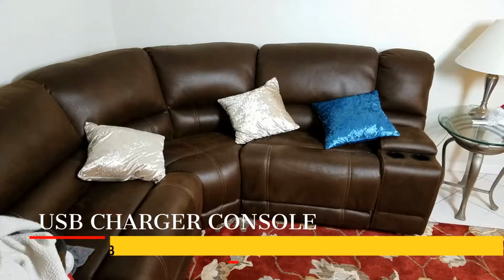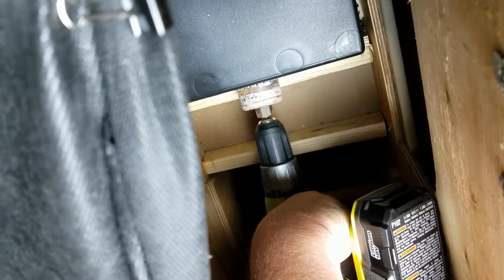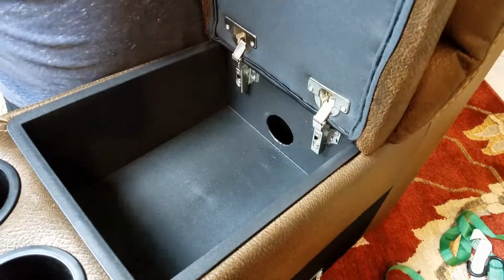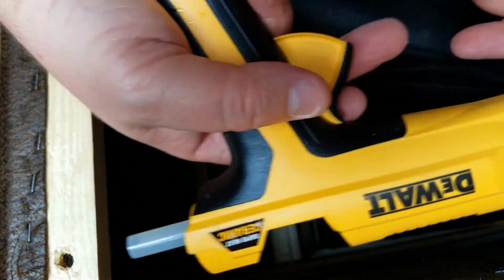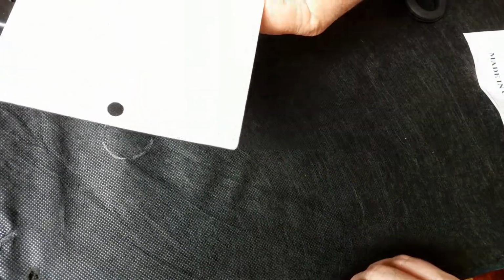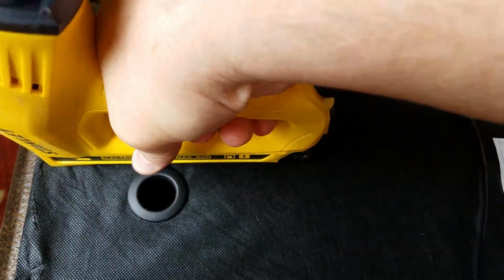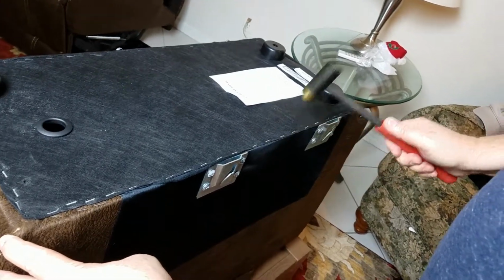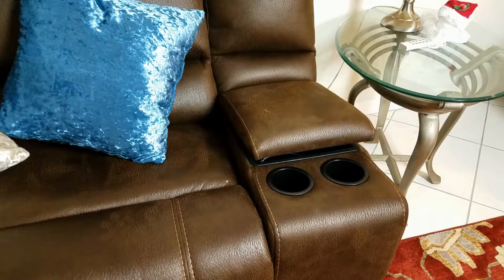MakrWork - USB Charger Console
A couch console without a USB charger is just a sofa. Today we installed a USB charger in our brand new couch console. See how we did it.
Here are the only parts we used (total ($28.64) :
Charger ($21.99)
Fabric Grommets ($6.65)